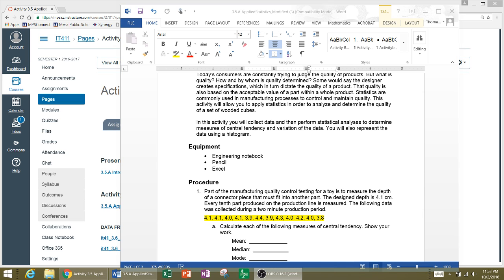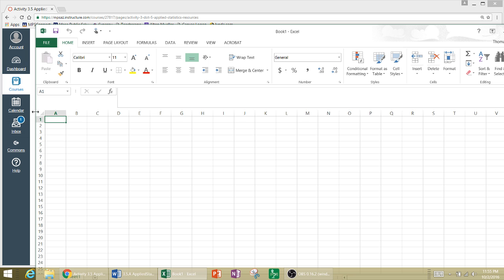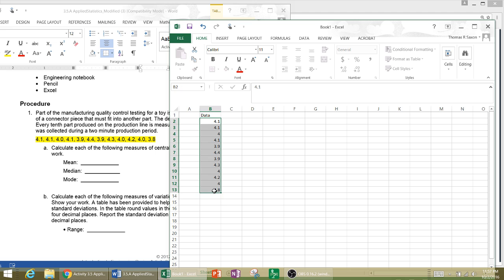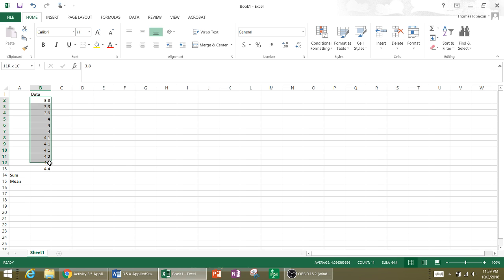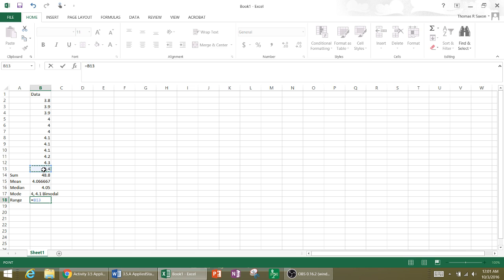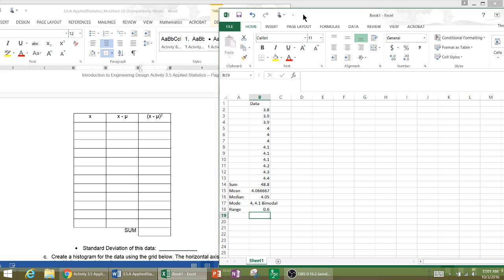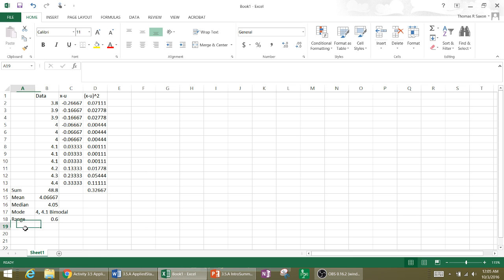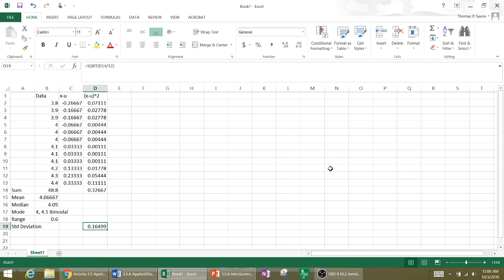3.5a Intro To Excel and Statistics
This is an introduction to Excel and its use in statistics for PLTW IED class.